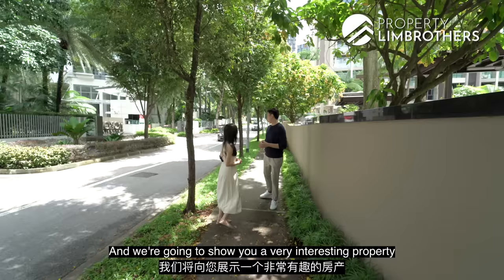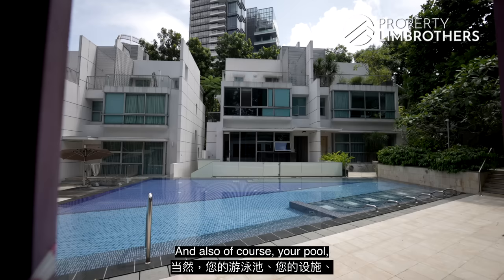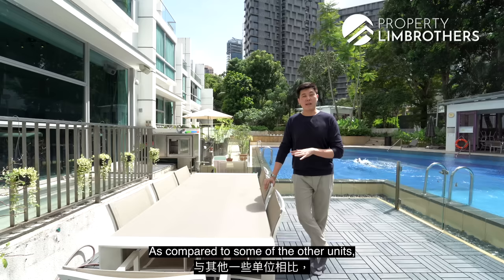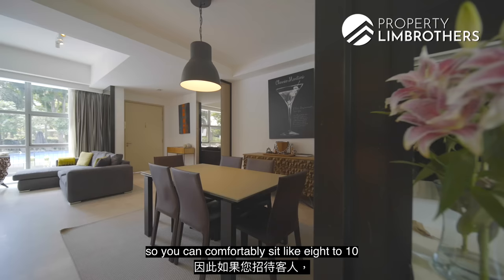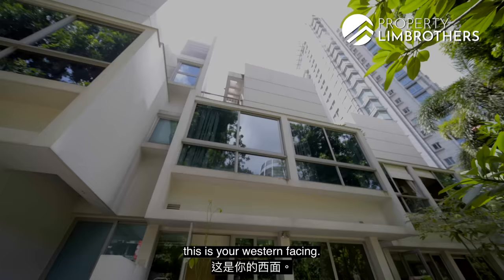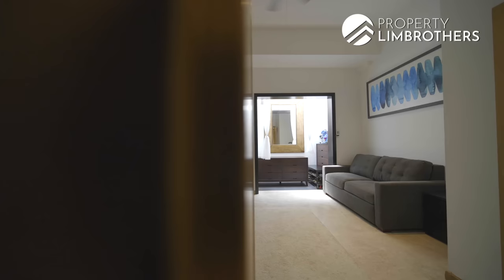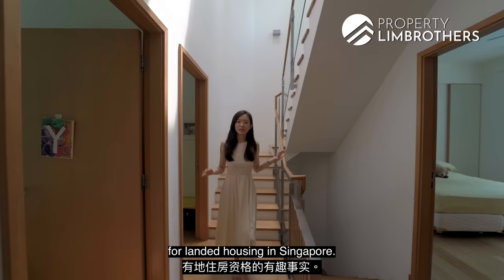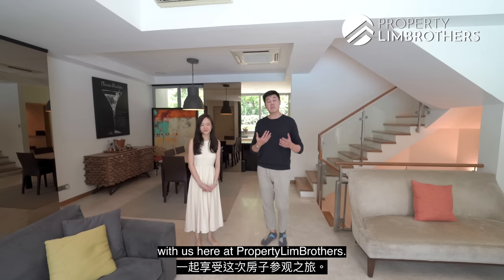Paterson Residence : Strata Freehold Landed Cluster House in Orchard | $8.8M, D09 (Beatrice & Marc)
Subtitle Correction:
02:41 - Somebody to take care of your EXTERNAL facade of your structure*

Graphic Correction:
17:08 - Strata Landed properties within a Condominium status projects*

PropertyLimBrothers is back in the D09 precinct with a strata landed house in the project of Paterson Residence. This 4,058 sq ft of built-up area has 4 beds and 3 baths spanning across 3 storeys with a basement level too! What’s so unique about the strata landed in this project is the pool that is located directly outside your patio space, you just need to open that gate and jump right in!

This highly coveted address offers residents both good connectivity and amenities, with the Orchard shopping belt located right around the corner and the Orchard MRT station itself being just a 7-minute walk away from the foot of the project itself. It definitely makes up the trifecta sweet spot, with a relatively lower PSF price point, overall quantum price and also not forgetting the attractive size of the unit itself .

Come join Beatrice and Marc in this home tour, where they go into detail the pricing comparisons, location analysis and much more! Enjoy 😉

00:00 Intro
00:35 Location
01:33 Project fact
02:06 Evolution of strata house
03:02 Types of cluster house
03:48 Schools
04:11 Layout
05:00 Level 1
05:14 Front yard facing swimming pool
06:00 Living room
06:42 Dining area
07:10 Dry kitchen
07:38 Wet kitchen + back yard
08:20 Powder room
08:30 Basement
08:35 2 private car park lots
08:41 Yard area
08:50 Family room
09:55 Pricing analysis
12:03 PLB trifecta
12:36 Level 2
12:50 Master room
14:19 Common bathroom
14:35 Common bedroom 1
14:55 Common bedroom 2
15:32 Level 3
15:40 Study room
16:16 Balcony
16:21 Common bathroom
16:29 Open terrace
16:58 Eligibility to buy this unit 17:49 Facilities
18:00 Wrap up
18:30 Contact